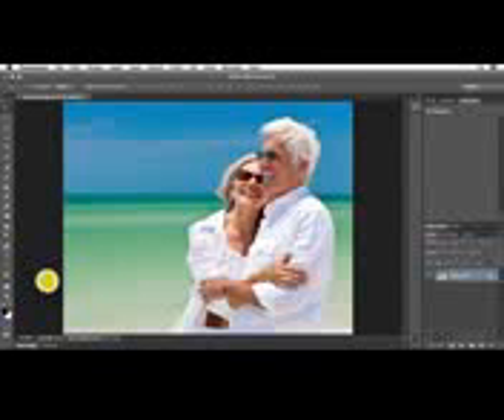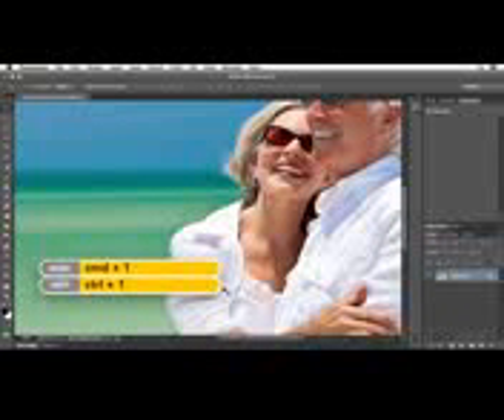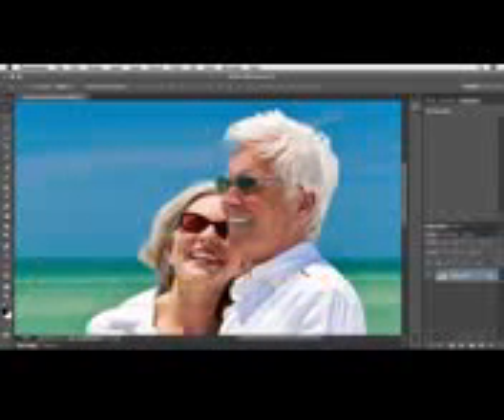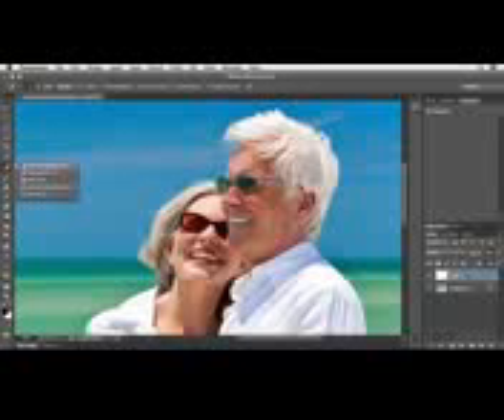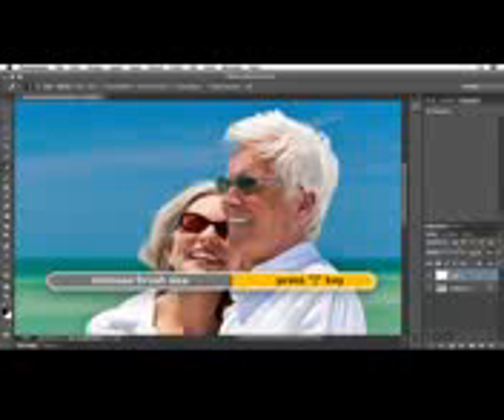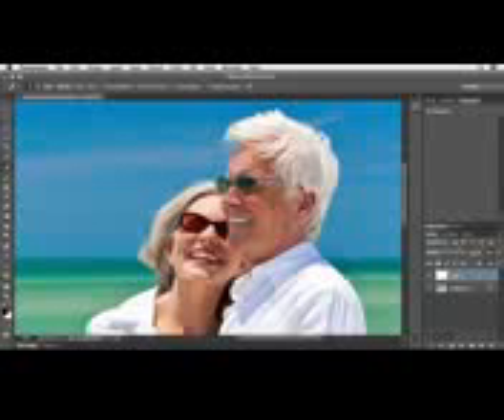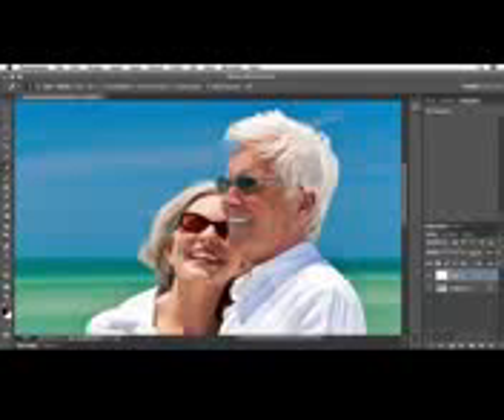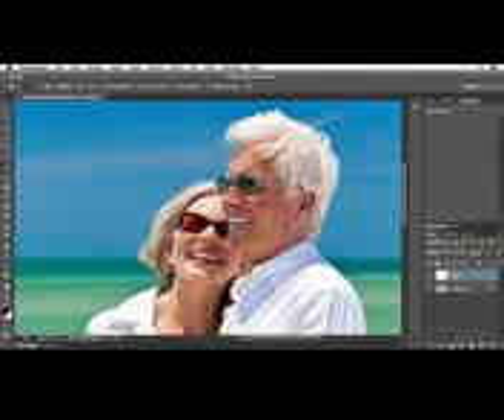Photoshop CC Essential Traning: 131 De emphasizing wrinkles with the Healing Brush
Got Wrinkles Problems? Want Beautiful Skin? Want To Slow down Your Aging Process?

In This Free Report
I Literally pull back the curtains and share with you the truth that most people in the Anti-Aging market don't want you to know about Slowing Down Your Again Process.

And I detailed Explanation I Revealed all there is to know about Wrinkles and how to Get Rid of Them in No Time Record.

 • Why you age - how to slow down ageing process
 • Top 8 Causes of Wrinkles skin care industries don't want you to know
 • 7 natural Remedies to Banish wrinkles in 15 minutes a day with an easy, affordable, at home treatment. (can eliminate forehead, neck, eyes, and mouth wrinkles.)
 • Snack on ‘these’ (found in report) diets to look younger and more youthful.
 • Foods you Have to Ditch if you want to halt wrinkles in their tracks.
 • 6 Daily habit you need to do ‘right’ if you want clearer, younger looking skin – NO, this has nothing to do with Skincare!
 • Plus a whole load more!